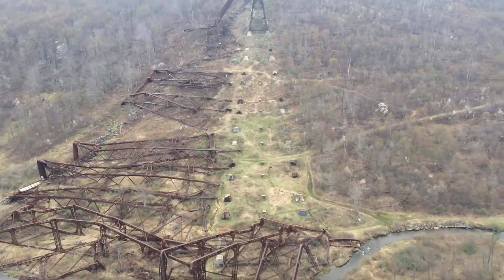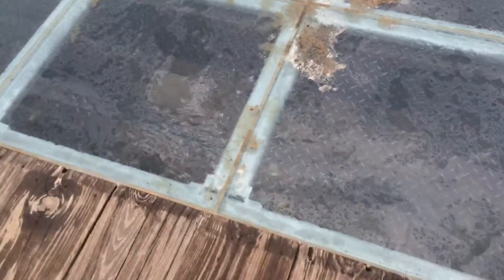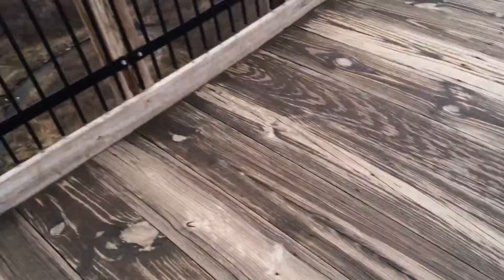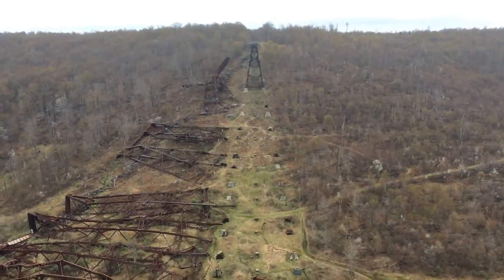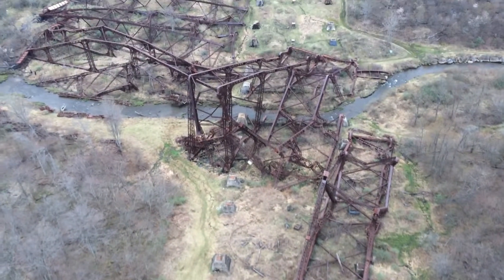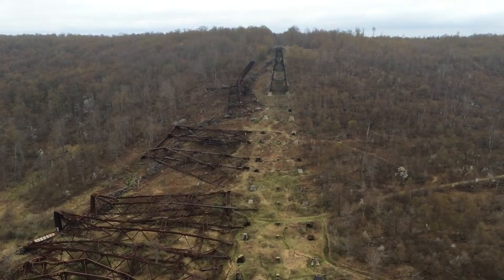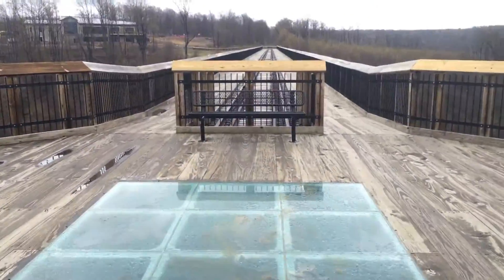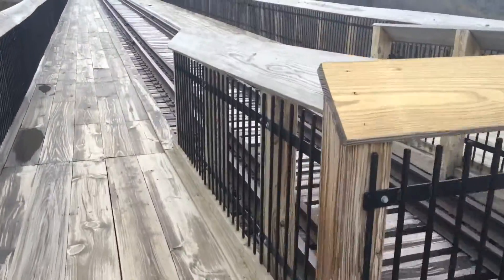Kinzua Bridge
Built in 1884. Tornado destroyed much of it in 2003.